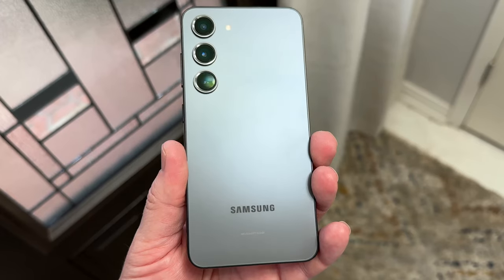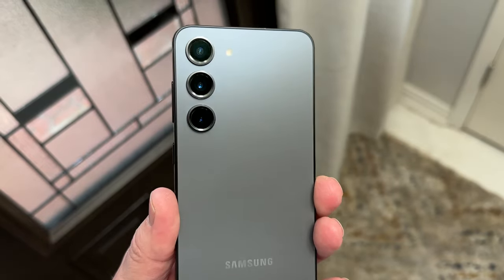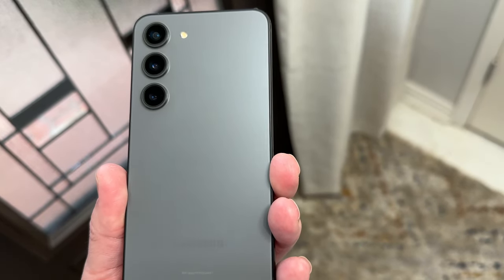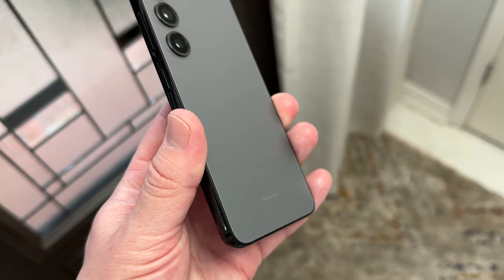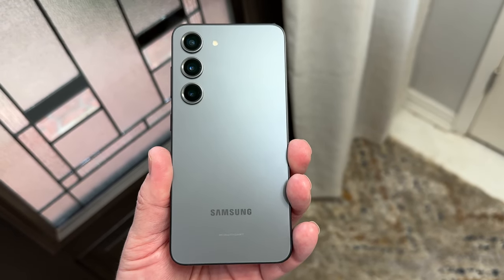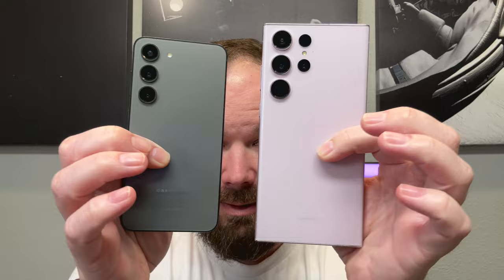Goodbye S23 Ultra, Hello S23!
The regular S23 is a sleeper entry flagship phone from Samsung. The S23 is much smaller than the S23 Ultra, but it's also much cheaper - $799 vs $1199. Not everyone wants a gigantic phone, so the Samsung Galaxy S23 offers the flagship level power of the S23 Ultra, but in a smaller compact form factor. The S23 battery life should be much better this year, also making for a nice upgrade over last years pathetic S22 battery life. I'll be using the Samsung Galaxy S23 for the next few weeks to test it out and see how good it really is!